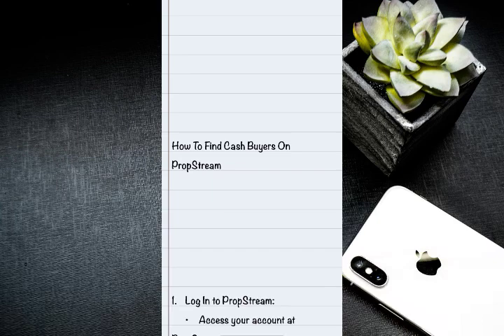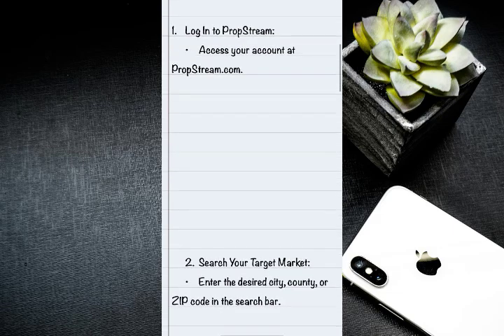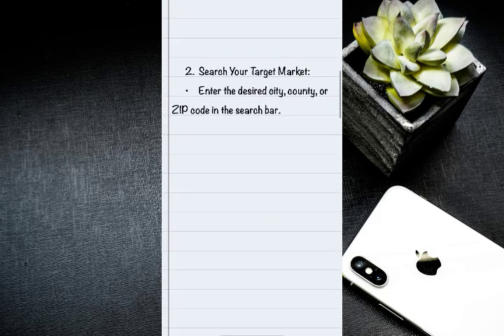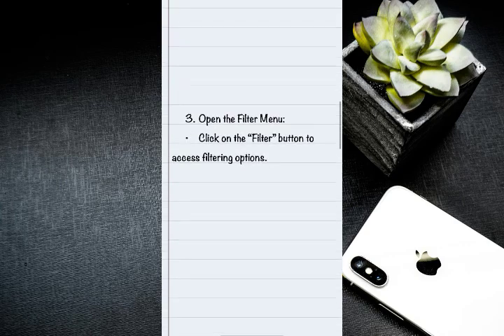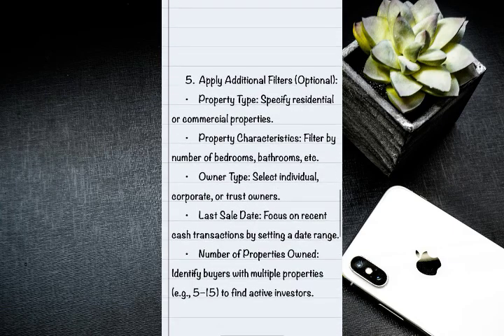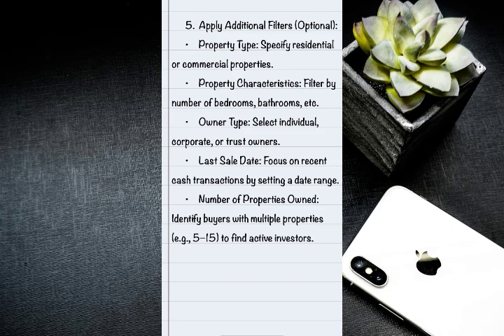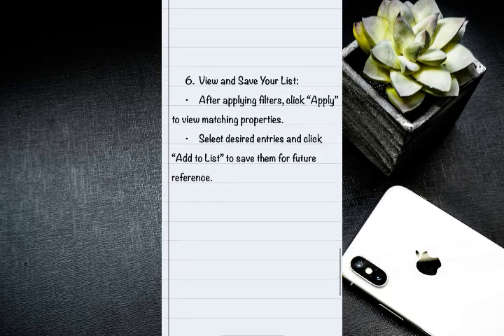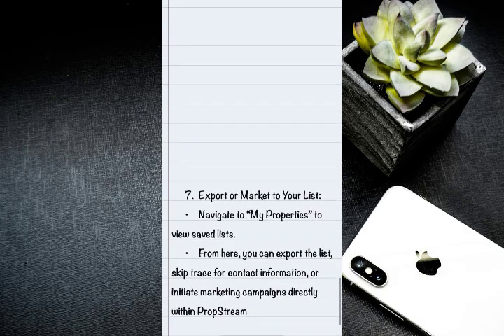How To Find Cash Buyers On PropStream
In This Video, you will learn about How To Find Cash Buyers On PropStream